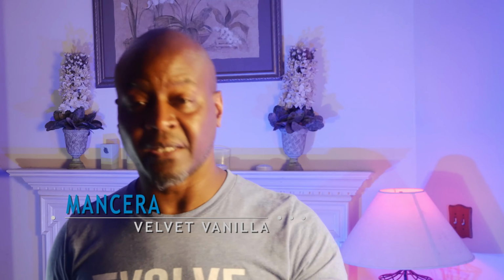10 Best MEN FLORAL FRAGRANCES/ Trust ME!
**10 Best Men’s Floral Fragrances | Trust Me!** 🌸✨
Step into the world of floral fragrances with our top 10 picks for men! These scents break the stereotype that florals are just for women. Designed to enhance your charm and confidence, these floral fragrances are perfect for any man looking to stand out.

In this video, we explore exceptional floral fragrances such as **Dior Homme**, **Tom Ford Black Orchid**, **Chanel Egoiste**, **Gucci Guilty Absolute**, **Creed Silver Mountain Water**, **Hermès Un Jardin Sur Le Nil**, **Yves Saint Laurent L'Homme Ultime**, **Prada L'Homme**, **Versace Eros**, and **Jo Malone London Red Roses**. Each fragrance offers a unique blend of floral notes that add sophistication and elegance to your scent profile.

Join us as we dive into the key notes, longevity, and sillage of these remarkable fragrances. Discover why these florals are not just refreshing but also incredibly versatile, making them suitable for any occasion.